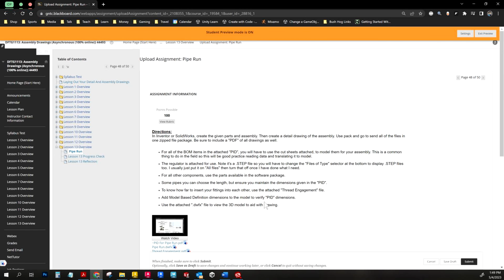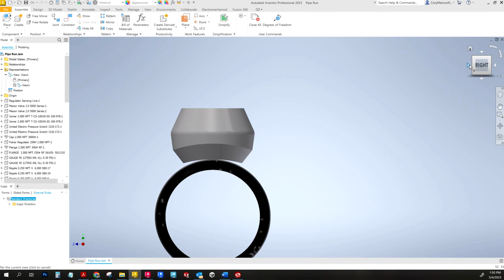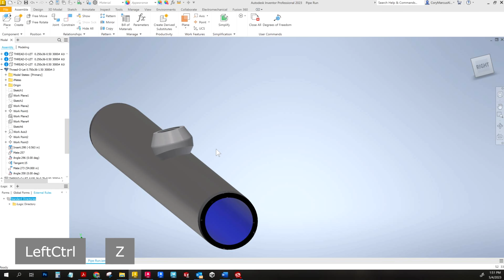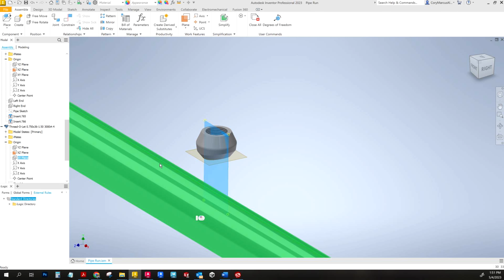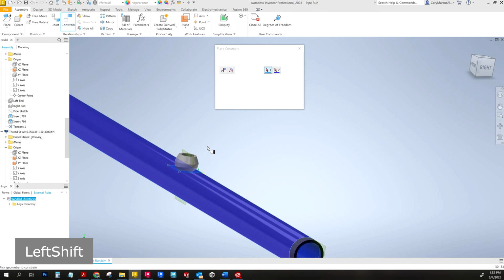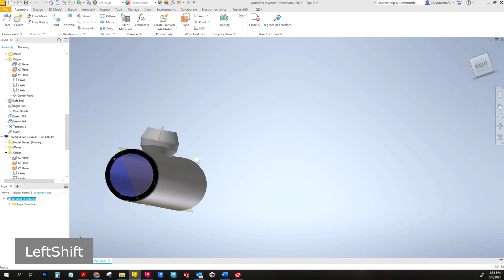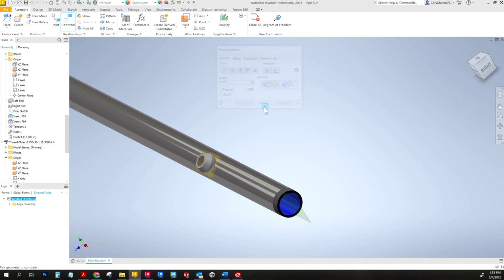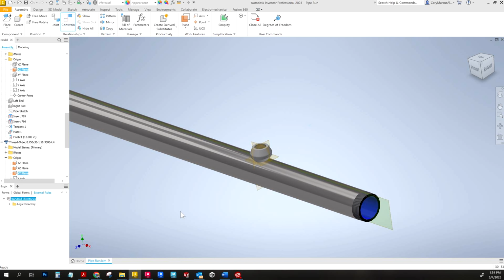Thread-O-Let Connection Constraints